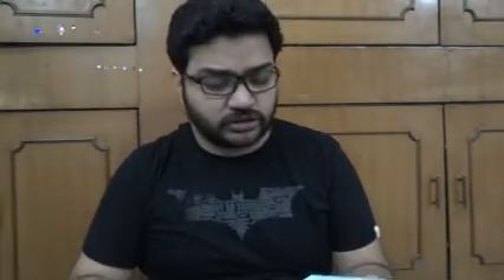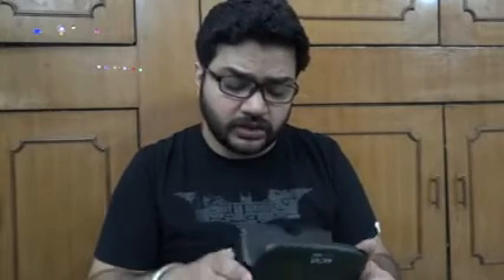Lenovo K4 Note - Honest Review by AB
Honest Review of Lenovo Vibe K4 Note, ANT VR Headset for Lenovo K4 Note and TARKAN Dazzle Hard Armor Hybrid Rubber Bumper Flip Stand Rugged Back Case Cover

Honest review as I am reviewing it as a user.

Please watch and let me know you thoughts as comments.

Peace